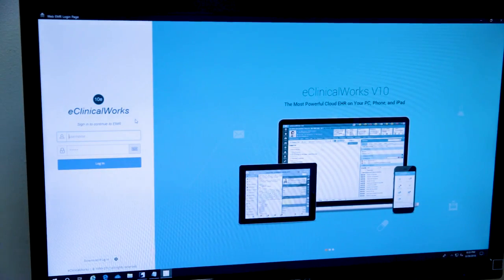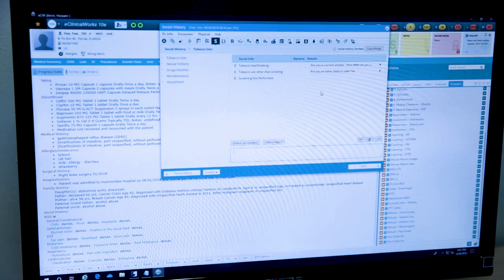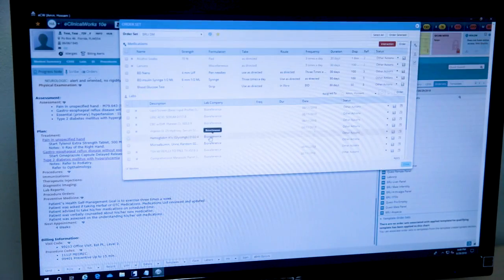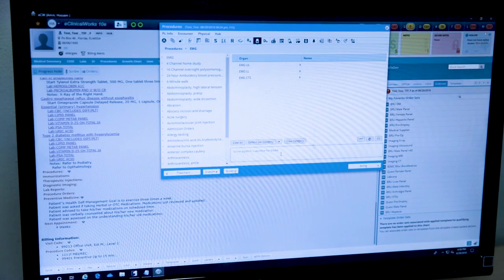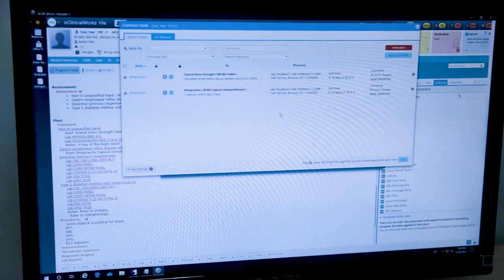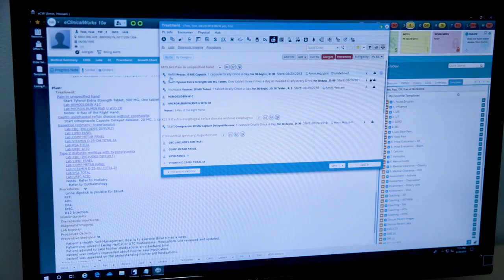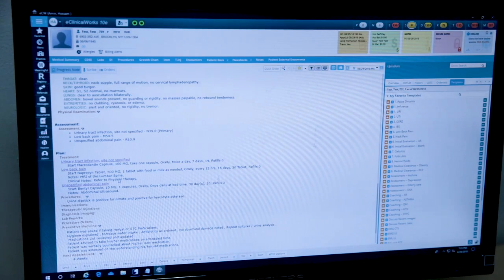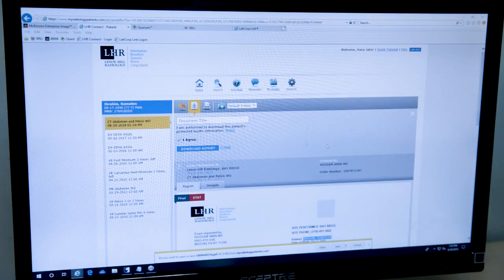Ben Sinai Medical Center eClinicalWorks